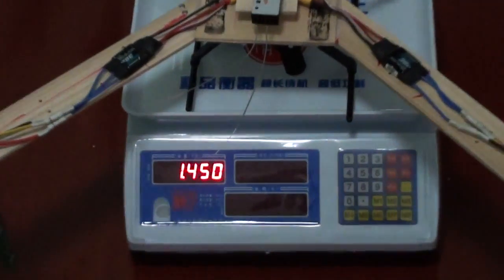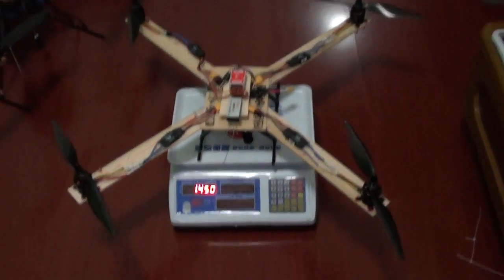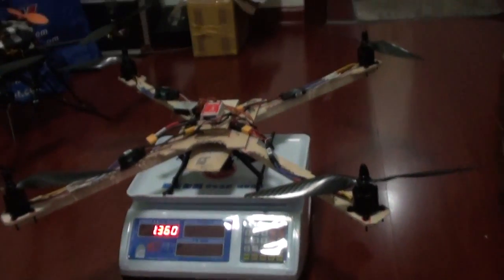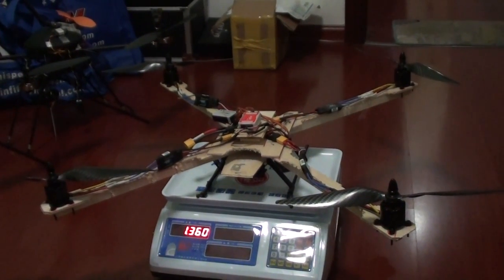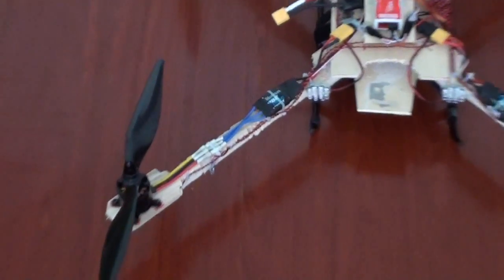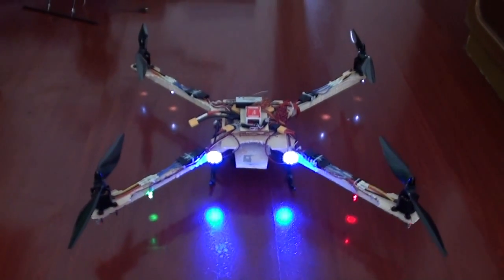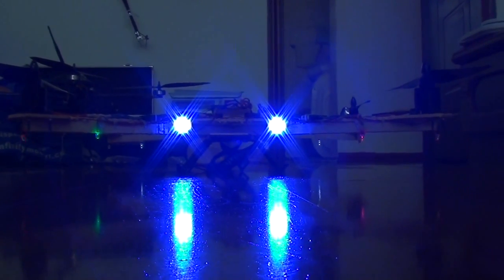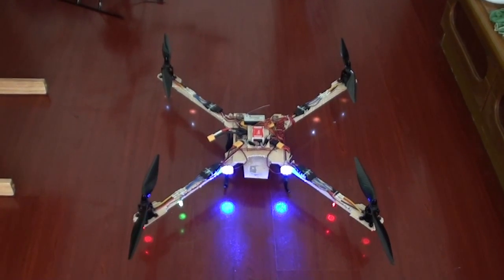Widow Maker Home made Quadcopter Final mods and lights